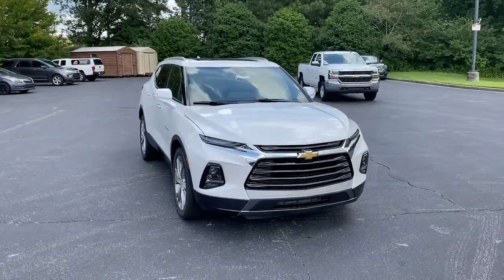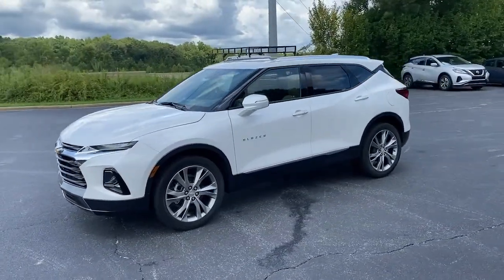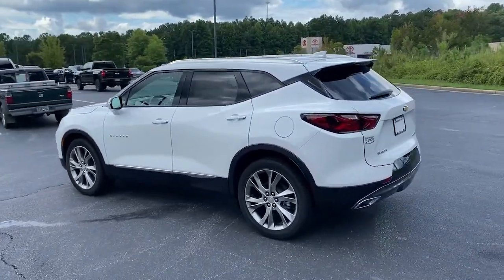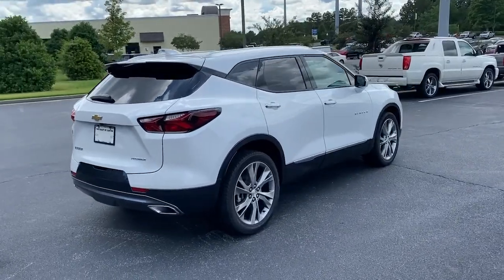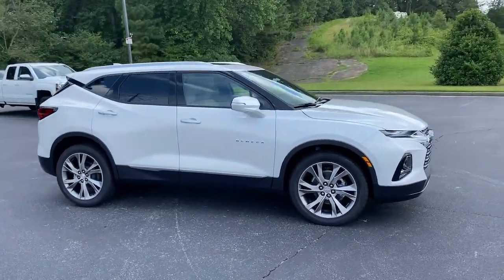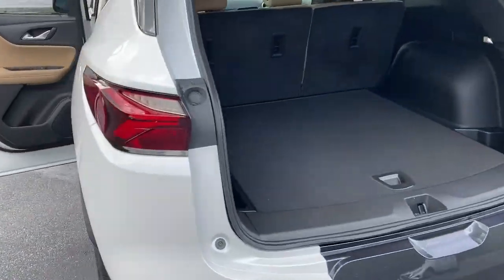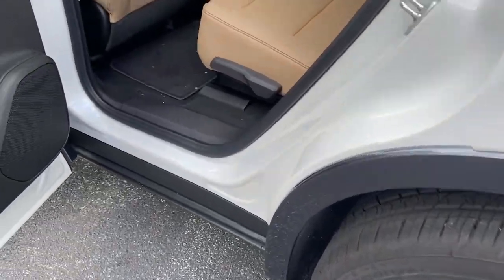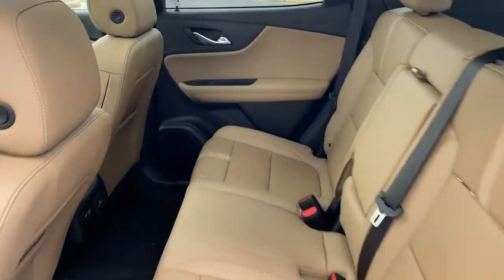2022 Chevrolet Blazer Jasper, Cartersville, Alpharetta, Dawsonville, Canton, North Georgia T42222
Iridescent Pearl Tricoat New 2022 Chevrolet Blazer available in Canton, Georgia at CHevrolet of Canton. Servicing the Jasper, Cartersville, Alpharetta, Dawsonville, North Georgia area.

SEATS  VENTILATED DRIVER AND FRONT PASSENGER  Certain vehicles built between November 15  2021 and February 20  2022 and after March 13  2022  will be forced to include (00V) Not Equipped with Driver and Front Passenger Ventilated Seats  which removes driver and front passenger ventilated seats. Feature will not function on certain models without later dealer retrofit. See dealer for details or the window label for the features on a specific vehicle.),WHEELS  21 (53.3 CM) PEARL NICKEL ALUMINUM,SEATS  FRONT BUCKETS  (STD),IRIDESCENT PEARL TRICOAT,AUDIO SYSTEM  CHEVROLET INFOTAINMENT 3 PLUS SYSTEM  with connected Navigation  8 diagonal HD color touchscreen  AM/FM stereo  Bluetooth audio streaming for 2 active devices  Apple CarPlay and Android Auto capable  enhanced voice recognition  in-vehicle apps  cloud connected personalization f